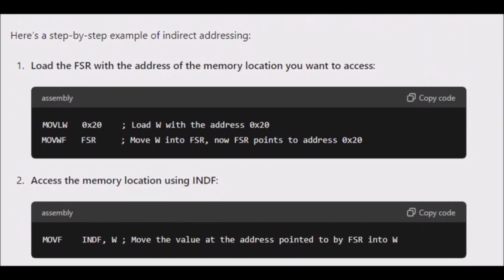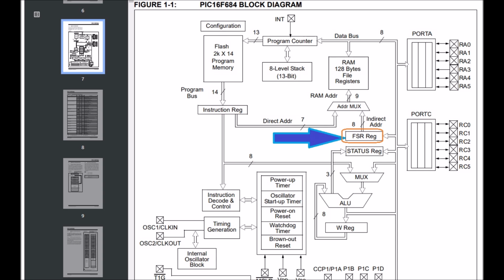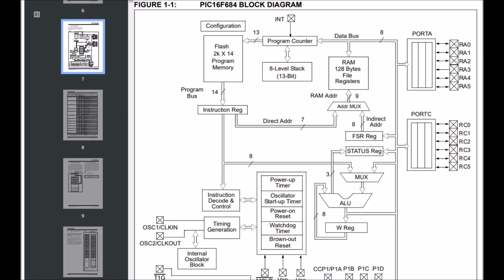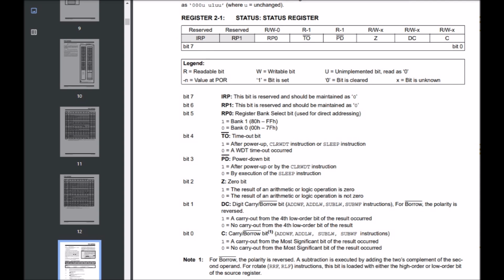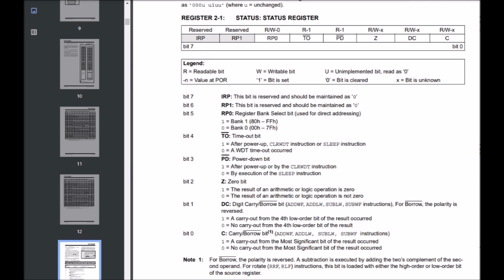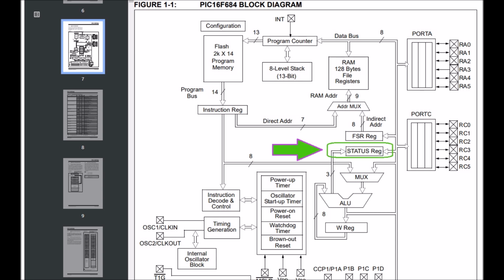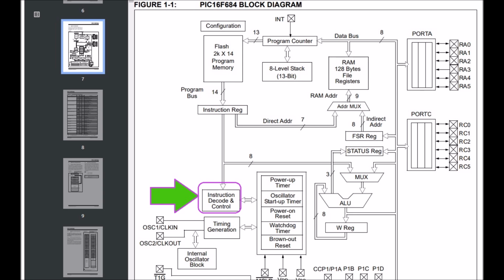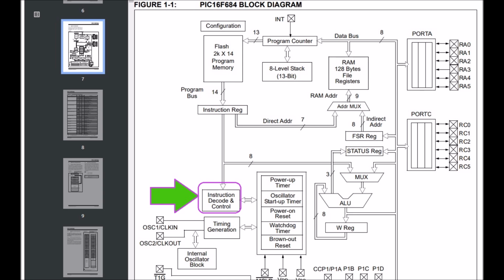PIC16F684 Part 005 - Block Diagram